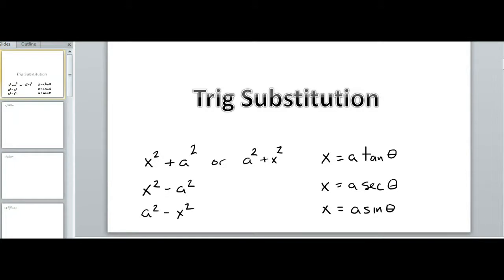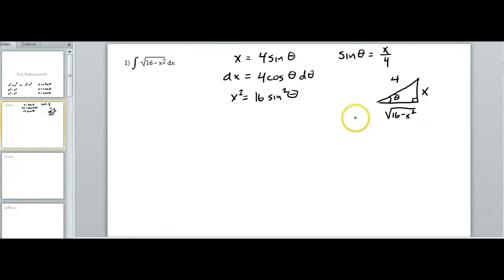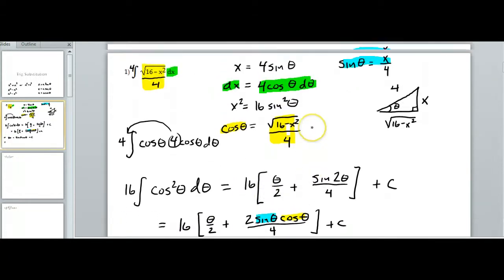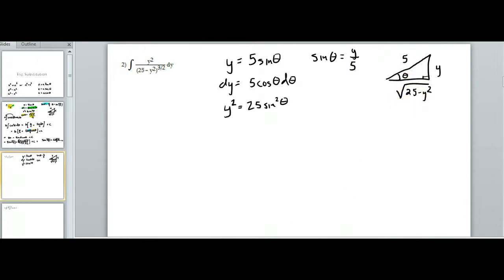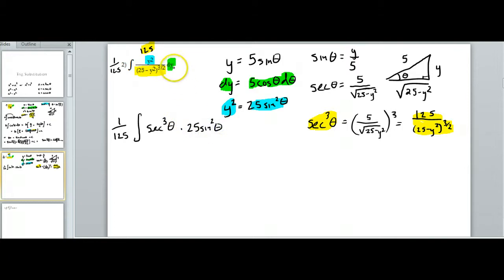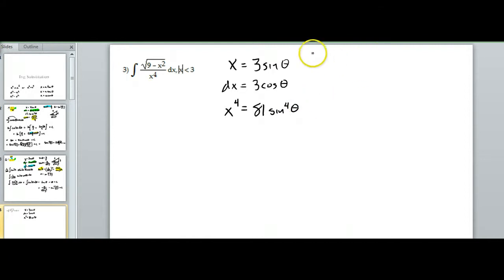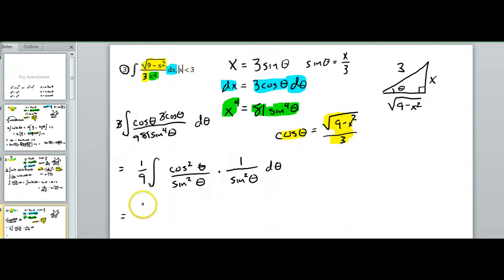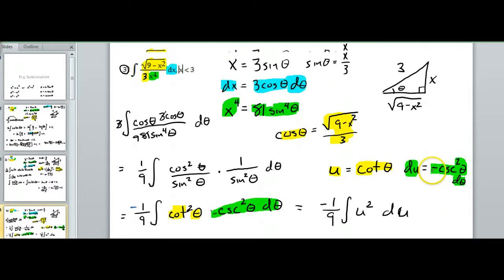Trig substitution pt 1: using sine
Using a sine substitution to do trig substitution